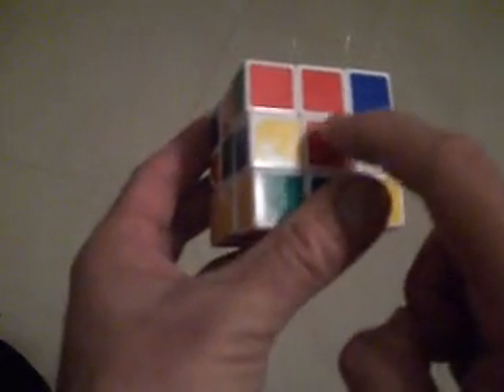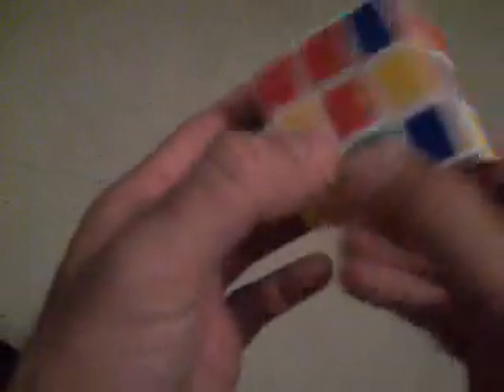How to Solve the Rubic Cube pt 1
shows the many steps to solving the rubic cube because I'm tired of showing my students...